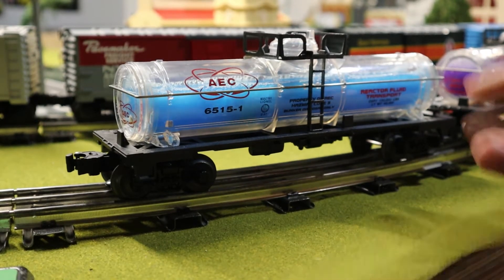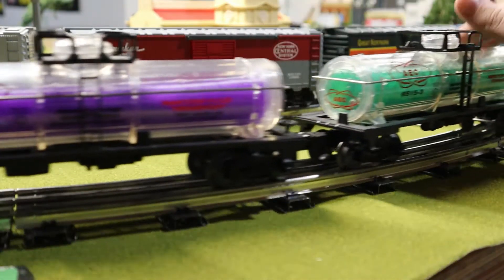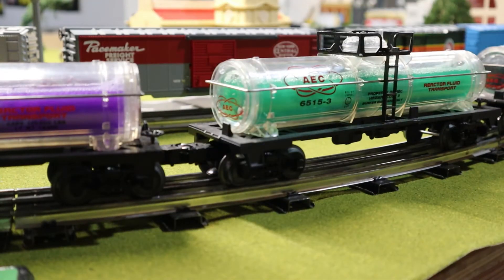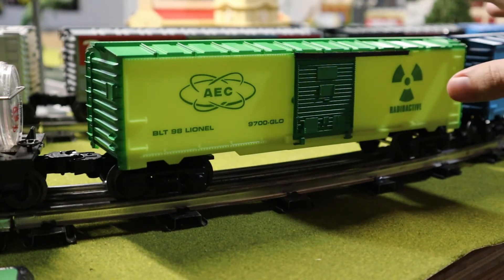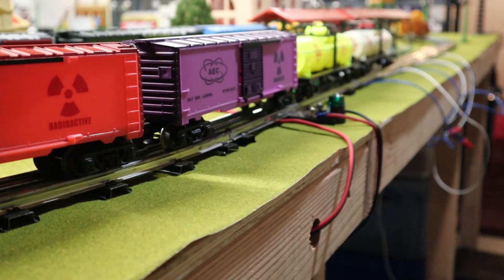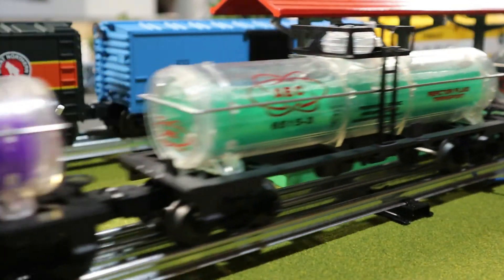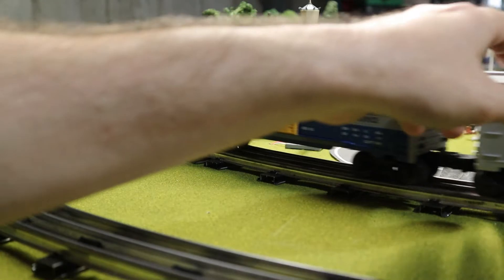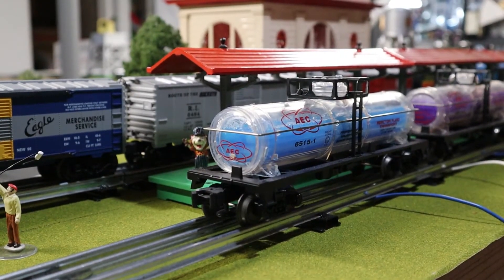Don's Trains Lionel AEC CARS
Atomic Energy Commission cars from the late 90s and early 00s